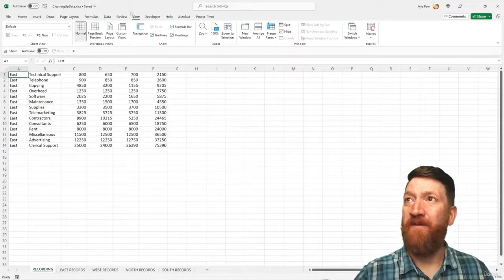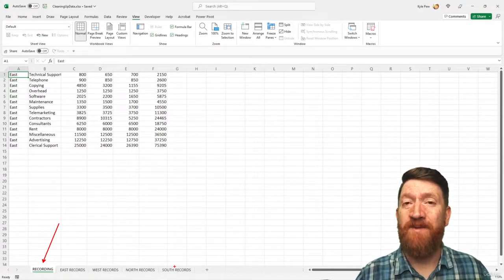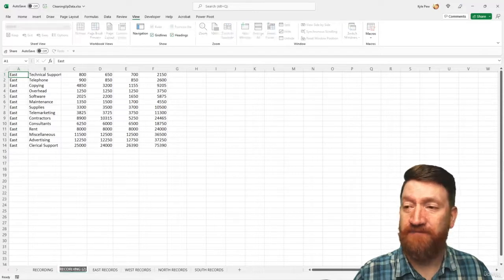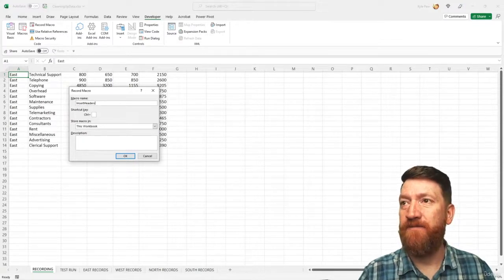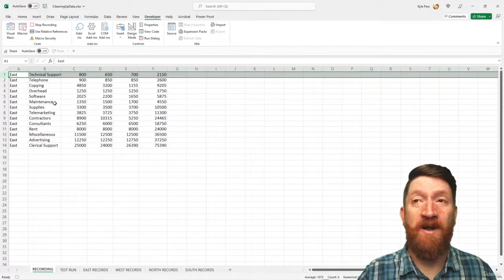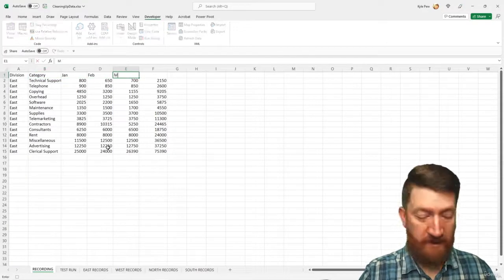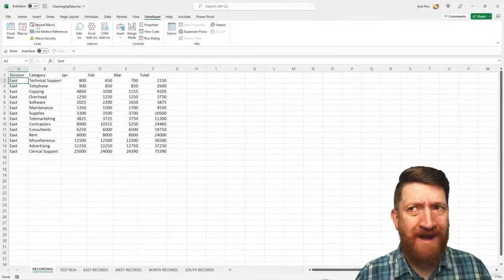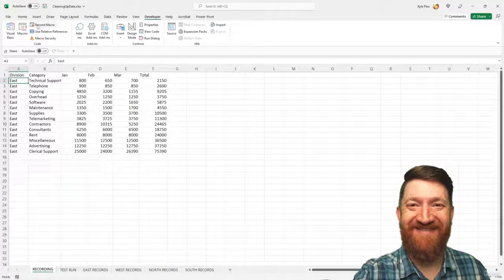004 Project #3 Inserting the Headers